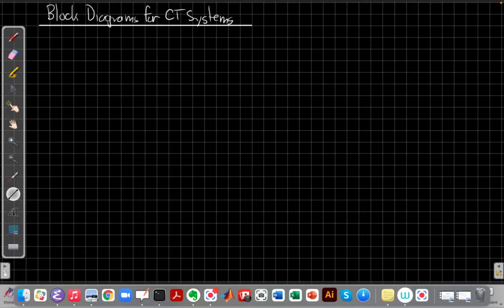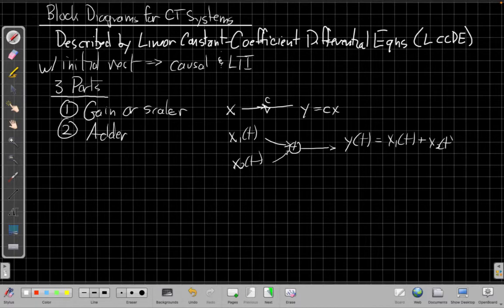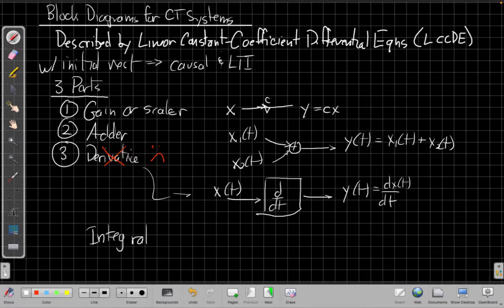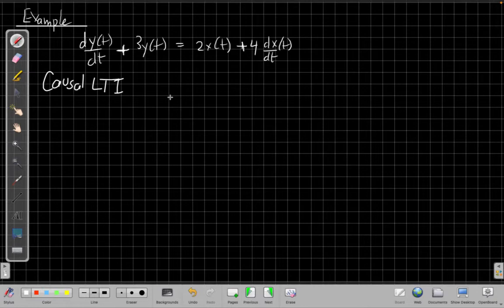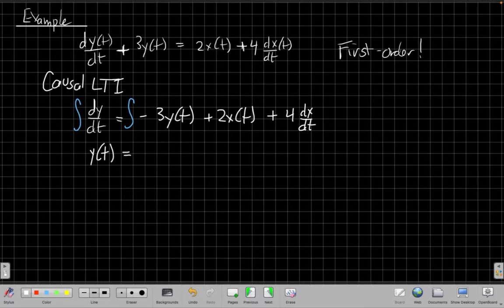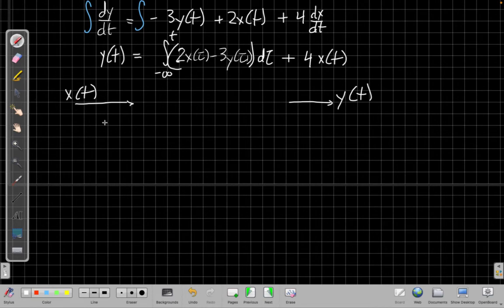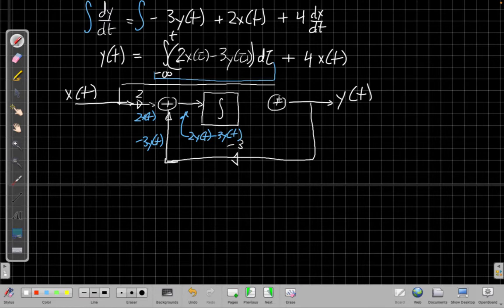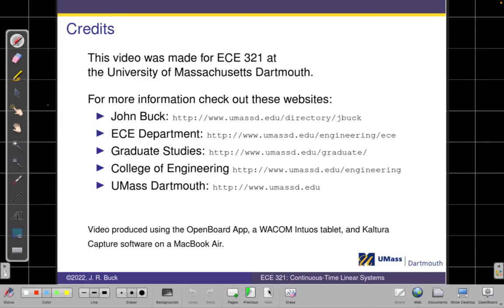Block Diagrams for CT Systems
CT LTI Systems satisfying linear constant coefficient difference equations can be implemented using adders, gain stages and integrators.  Includes an example finding the block diagram for a differential equation.